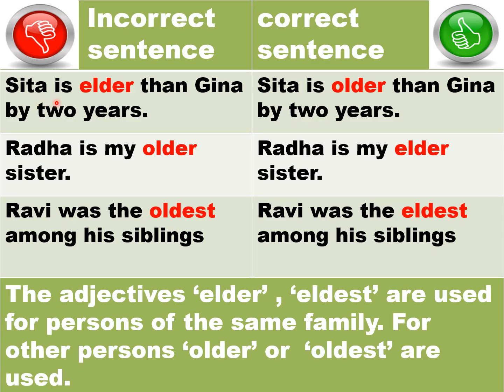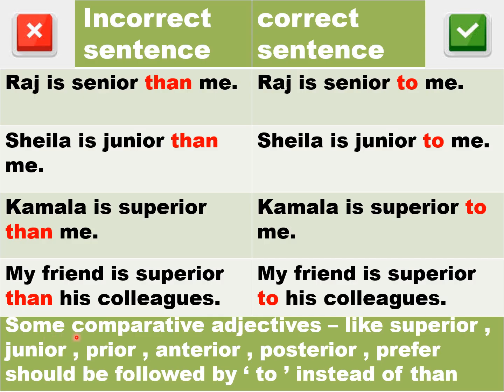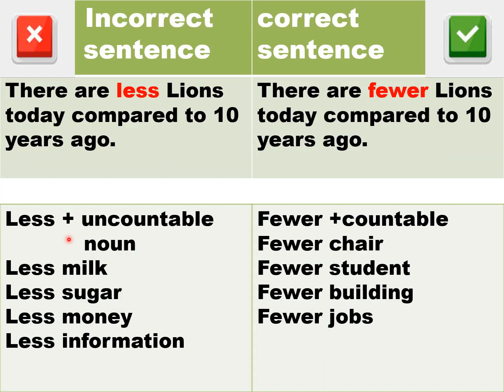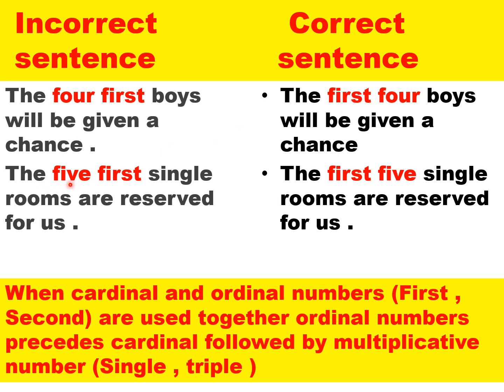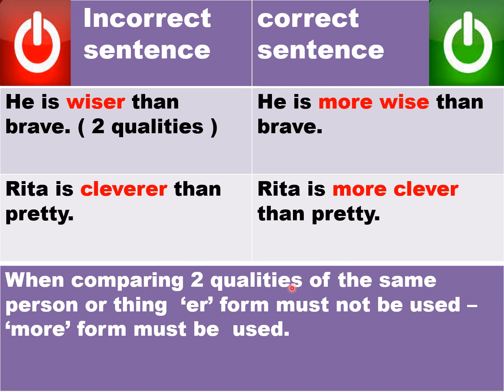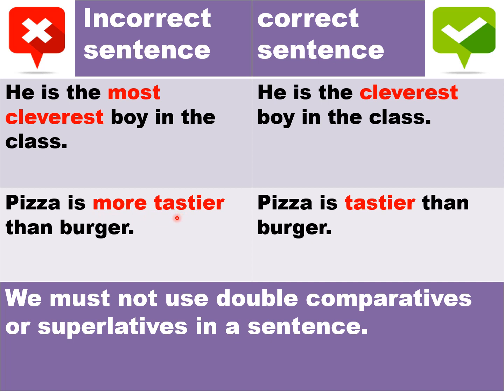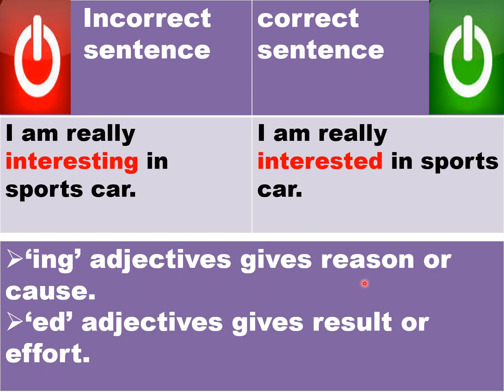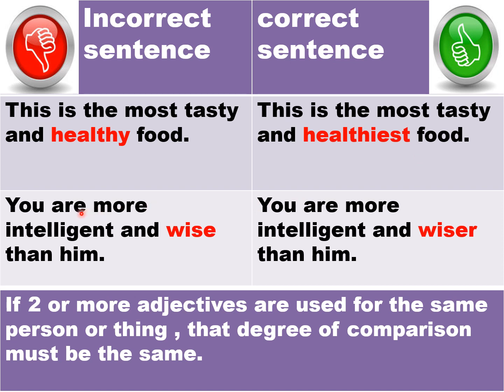SPOT THE ERROR PART # 7 - ADJECTIVES -GRAMMAR - For all classes , TNPSC , UPSC , RRB AND SSC EXAMS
Helpful to read , write and speak English correctly . Useful for all competitive exams .